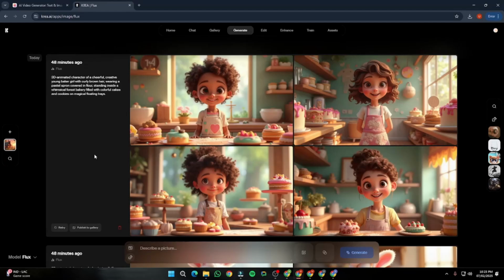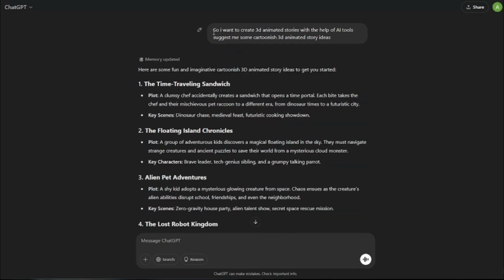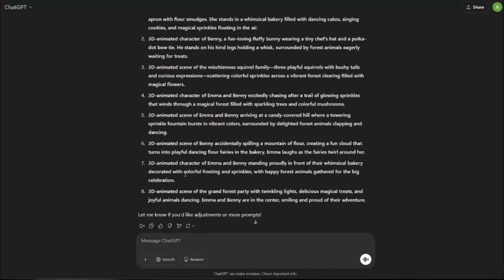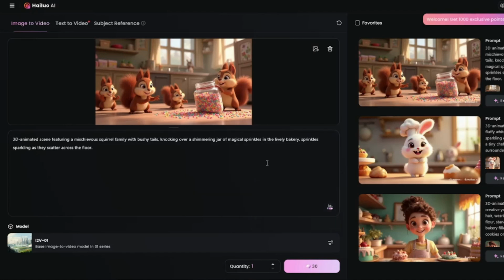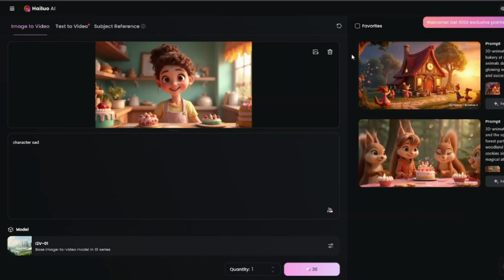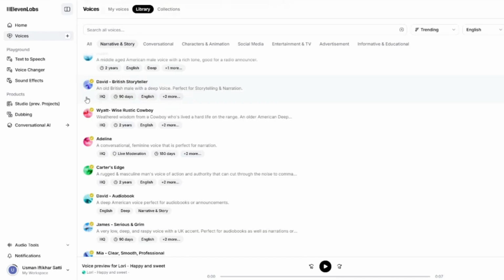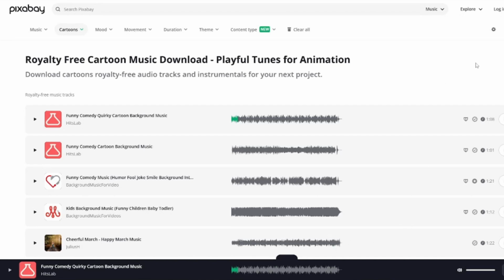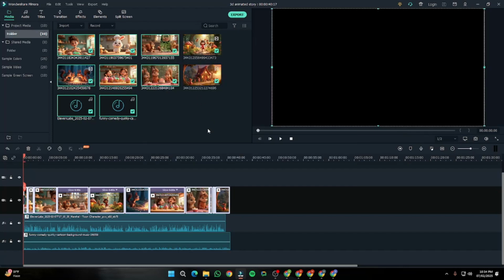Create 3D Animated Kids Stories with FREE AI Tools (Step-by-Step Guide!) 🎬✨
🚀 Create Stunning 3D Animated Kids Stories for FREE! 🎨✨
In this video, I’ll show you how to create animated 3D kids' stories using free AI tools like ChatGPT, Krea AI, Hailuo AI, and Eleven Labs. Whether you’re a beginner or an expert, this step-by-step guide will help you make engaging animations that you can even monetize! 💰

🔹 No Paid Software Needed!
🔹 Full AI Workflow Explained
🔹 Generate Consistent 3D Character Animations

✅ WATCH TILL THE END & START CREATING TODAY!

📌 Timestamps / Chapters:
0:00 - Introduction: Make 3D Animated Kids Stories for Free!
0:30 - Step 1: Generating Visuals (Krea AI & ChatGPT Prompts)
2:10 - Step 2: Converting Images to Videos (Hailuo AI)
4:05 - Step 3: Writing a Story Script (ChatGPT AI Prompting)
5:30 - Step 4: Generating AI Voiceover (Eleven Labs)
6:45 - Step 5: Adding Background Music (Pixabay Free Music)
7:30 - Step 6: Editing & Compiling (Filmora)
8:08 - Final Thoughts & Next Steps!

🔔 Turn on notifications for more AI tutorials.